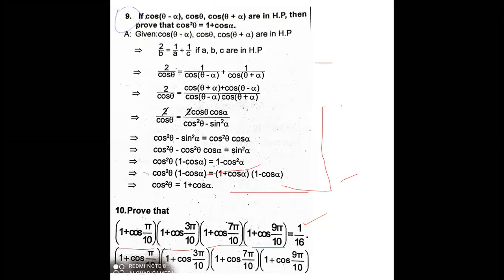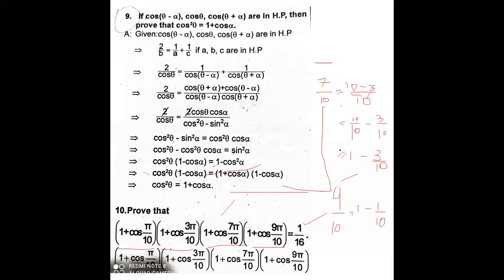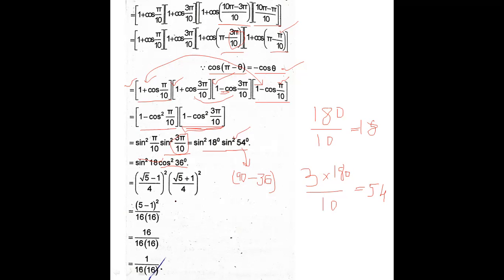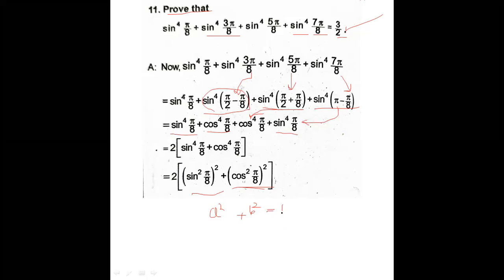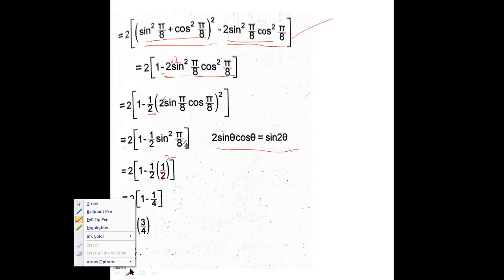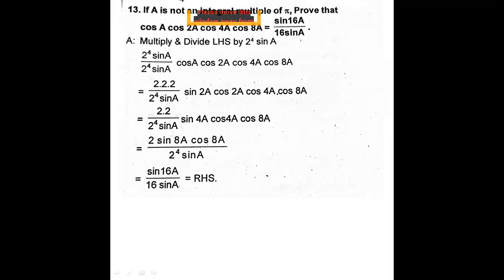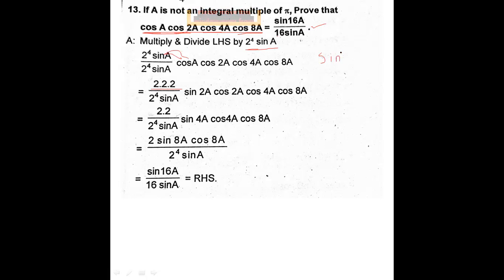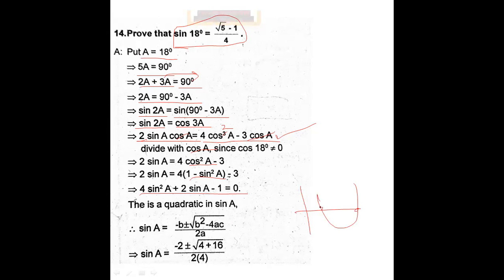Trigonometry Ratios P6